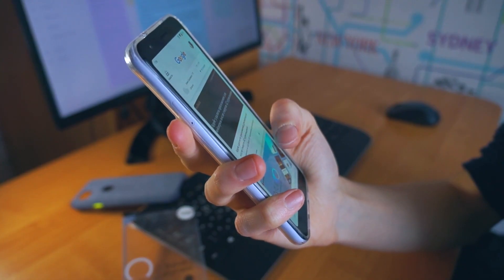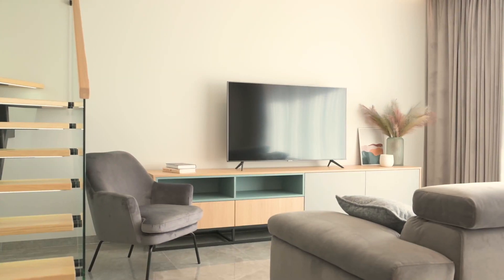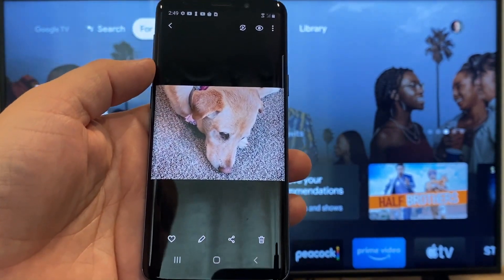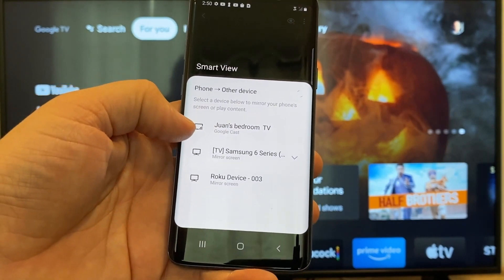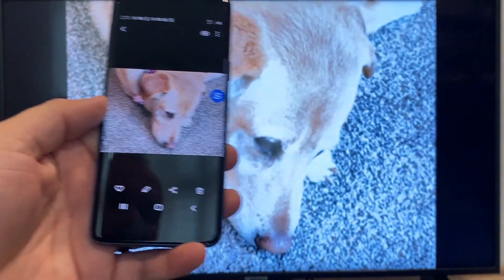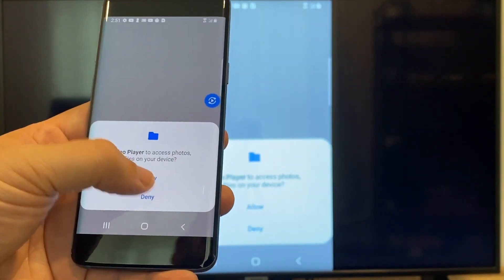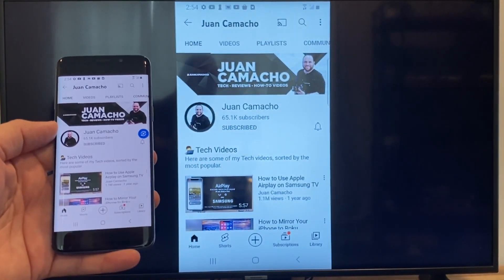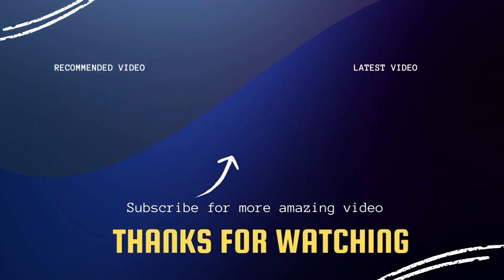How to Connect Android Phone to Sony TV Wirelessly (Easy Steps)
Looking for an easy way to connect your Android phone to your Sony TV wirelessly? Look no further! In this step-by-step tutorial, we'll show you exactly how to do it in just a few simple steps.